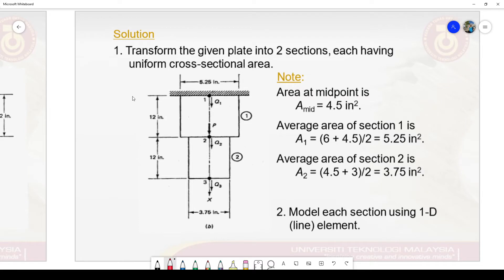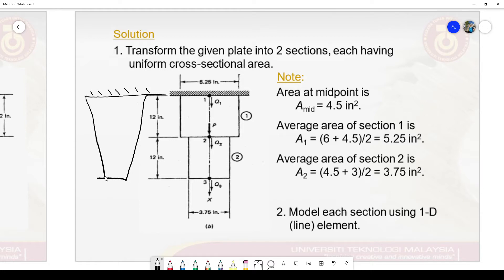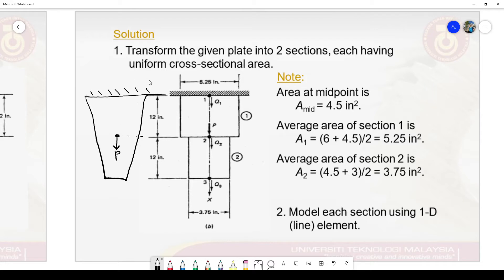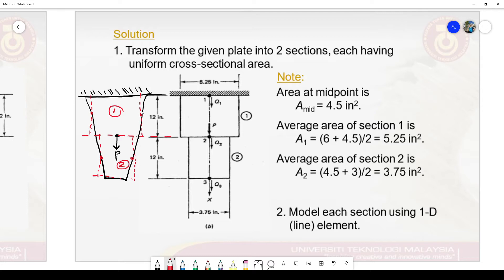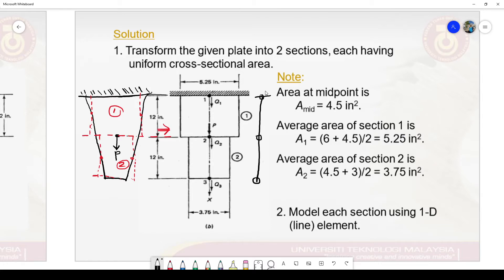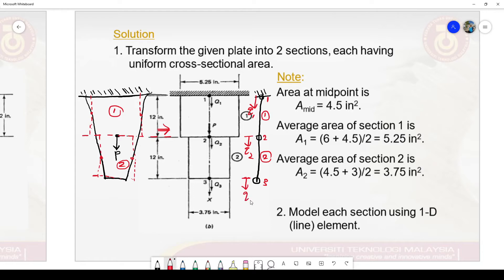04Finite Element Methods - 1D Bar Problem (Part4)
In this video we demonstrate a step-by-step procedures on how to solve a 1-dimensional structural problem using FEM.